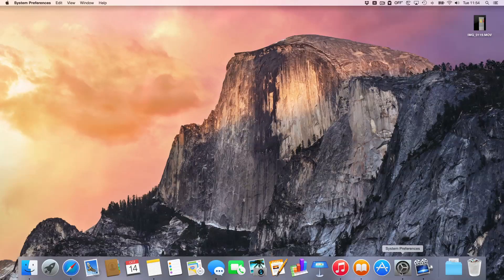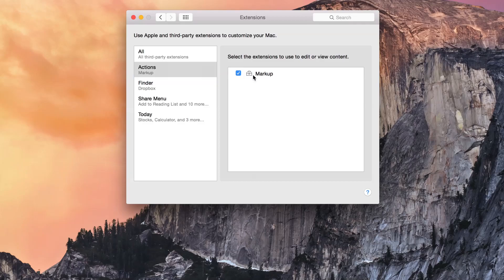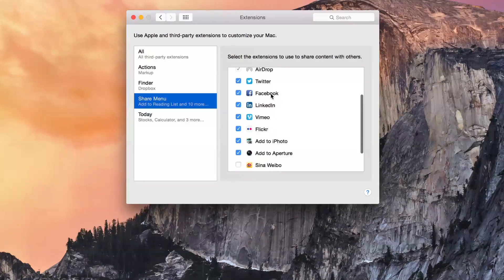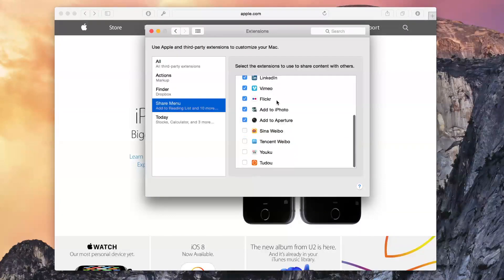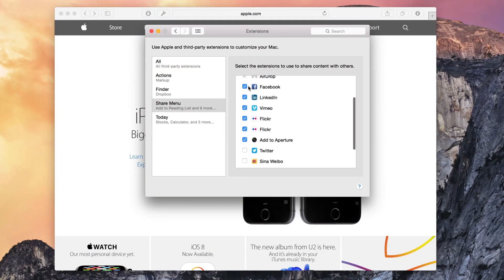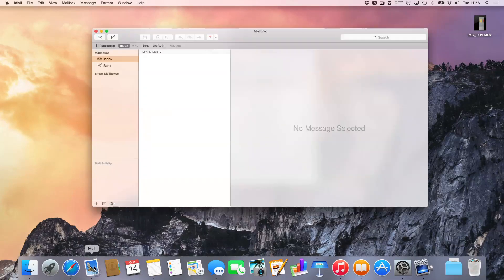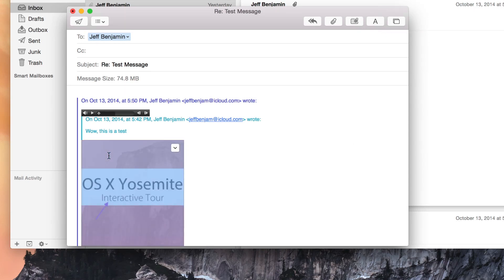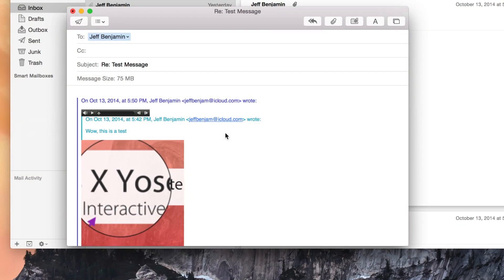Extensions - OS X Yosemite Starter Guide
This post is an excerpt from iDB's Yosemite Interactive Starter Guide. To learn about OS X Yosemite's most outstanding new features, and to support iDB, you can download it on the iBooks Store for $0.99.

About iDB